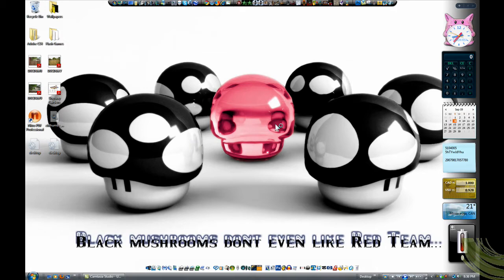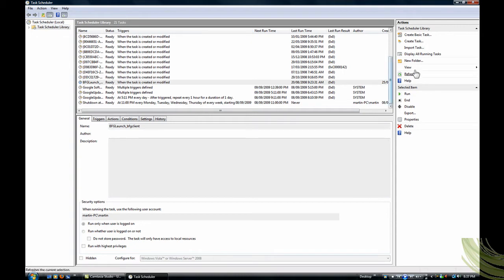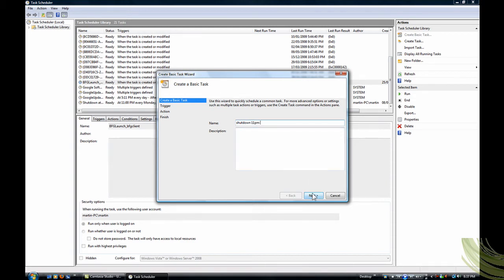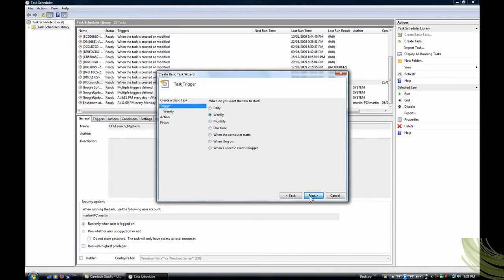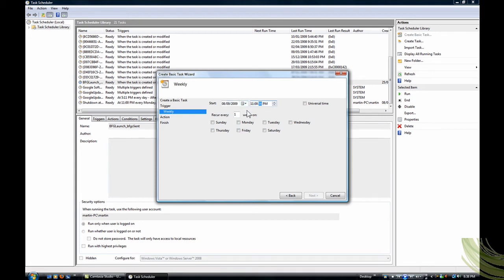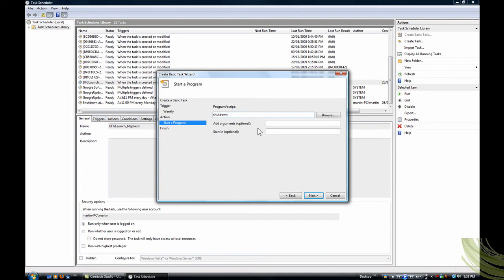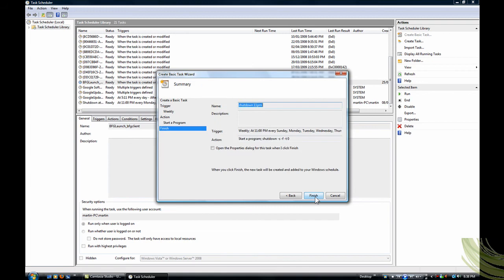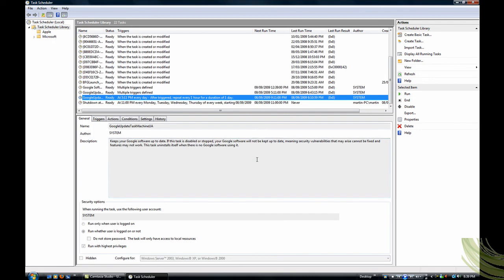How To Automatically Shutdown Your Computer At Any Time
You can do this when you are away from your computer or if you want to limit yourself like i do.
If you want o abort the shutdown in progress, at the command prompt, type shutdown -a.
(So Start Menu - Run -  cmd)